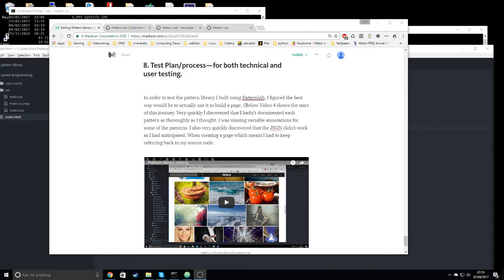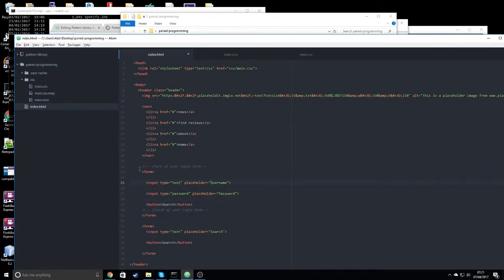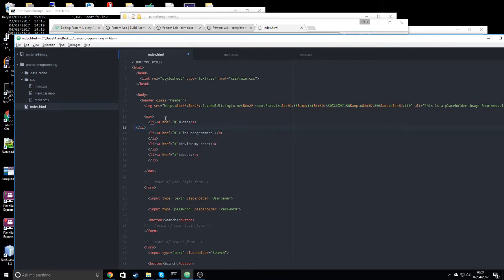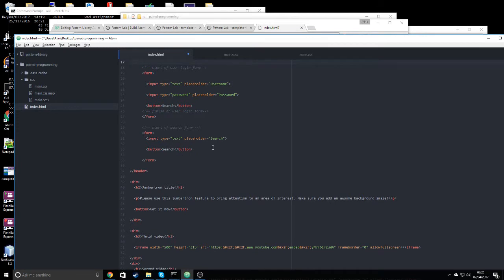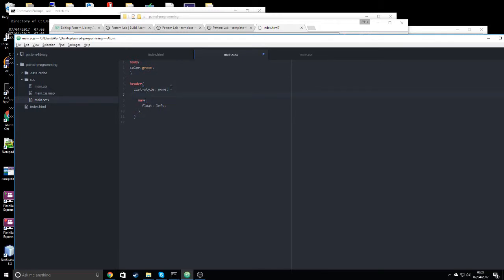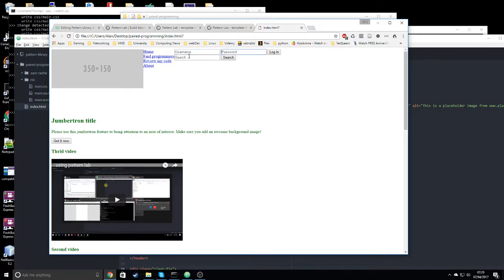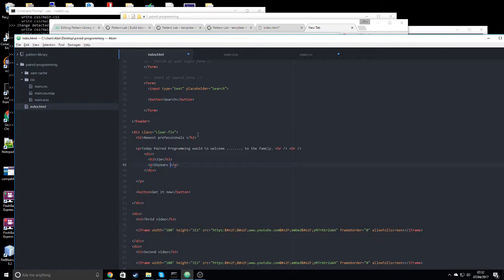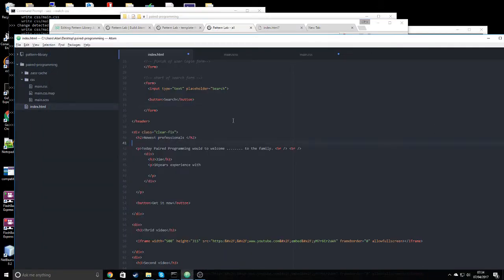Testing pattern library: Making a new site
Using the rendered html from the pattern lab to create a new site